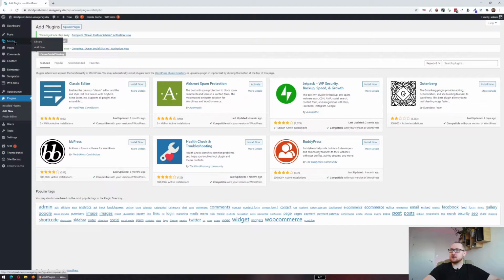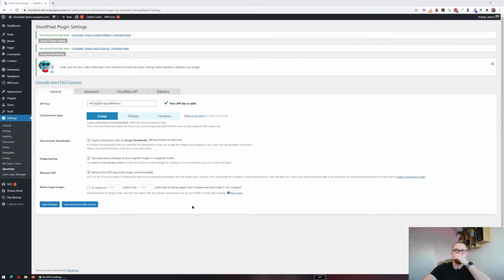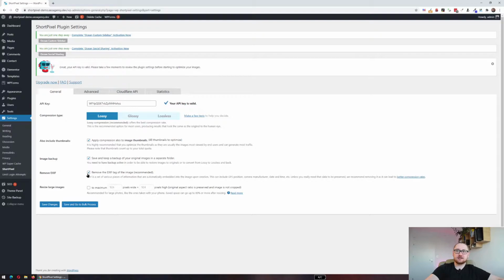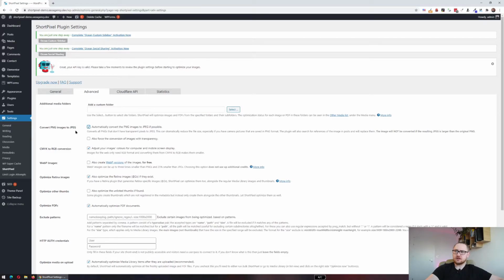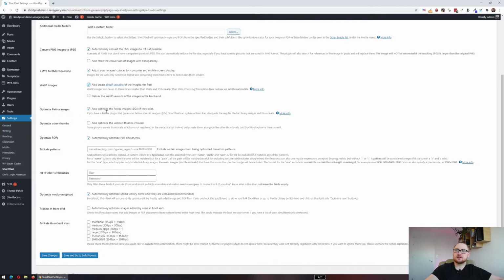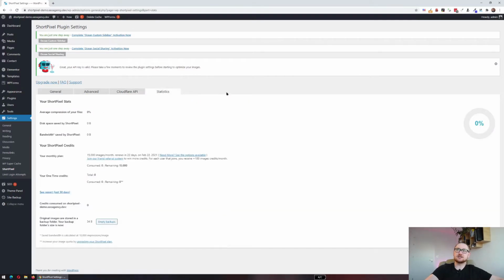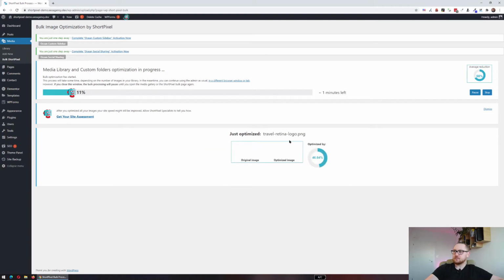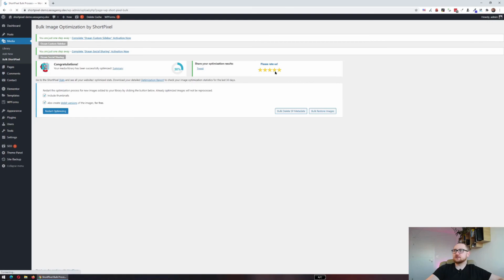How to Optimise Images for SEO with ShortPixel - Setup & Usage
This video is a guide to installing, configuring and using ShortPixel - one of the best image optimisation tools.

I show you a step-by-step guide where I explain every option of the plugin and show you my "perfect" setup.

ShortPixel comes as a plugin for your WordPress or (soon) Shopify website.